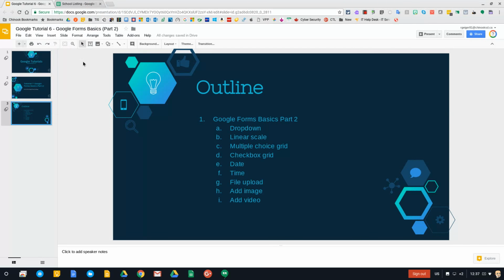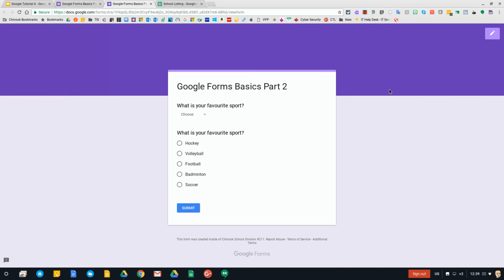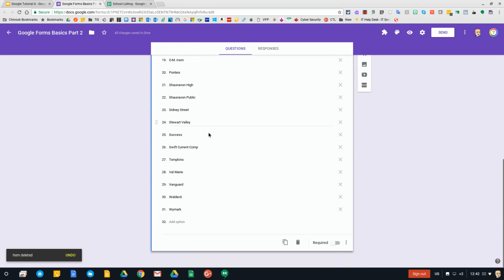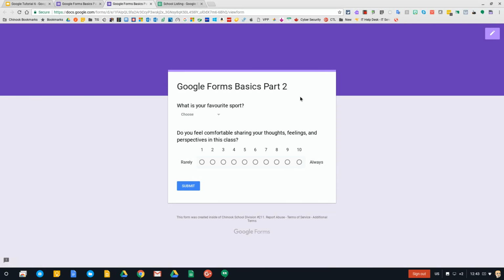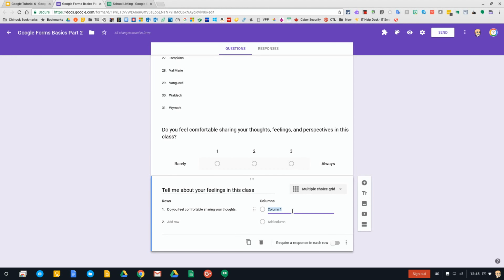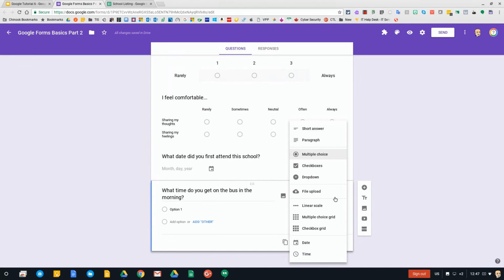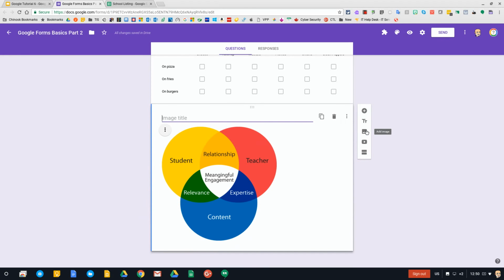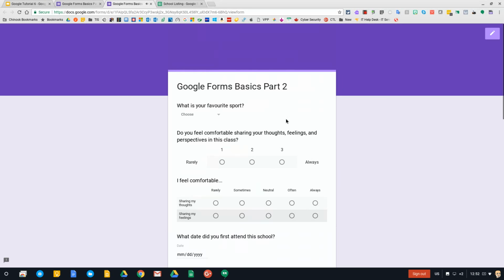Google Tutorial 7: Google Forms Basics (Part 2 of 5)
Google Forms Basics 2
Dropdown
Linear scale
Multiple choice grid
Checkbox grid
Date
Time
File upload
Add image
Add video